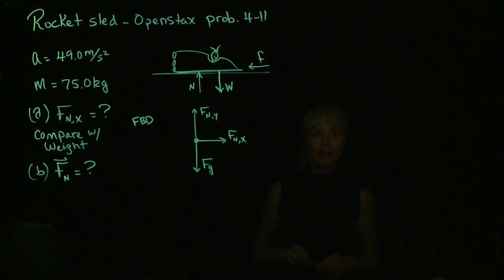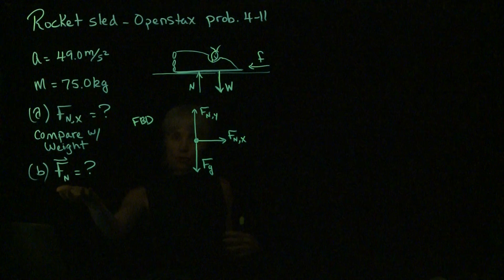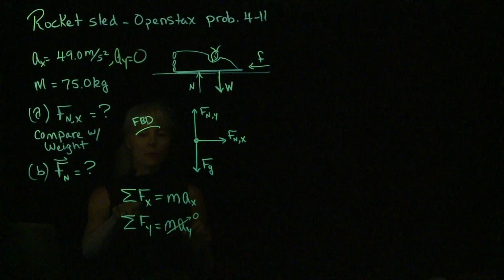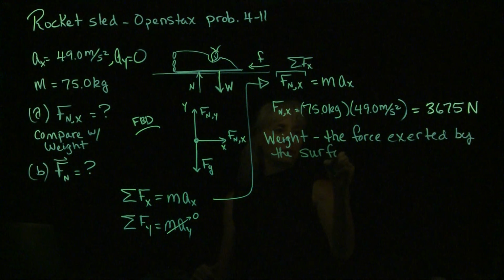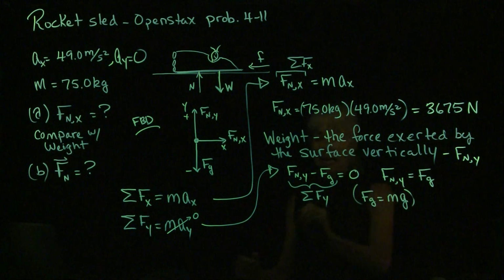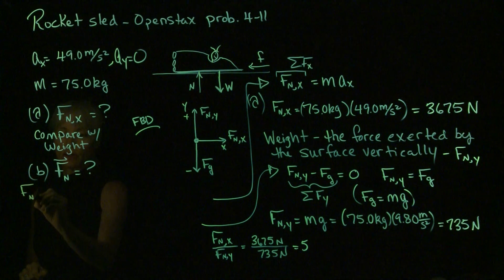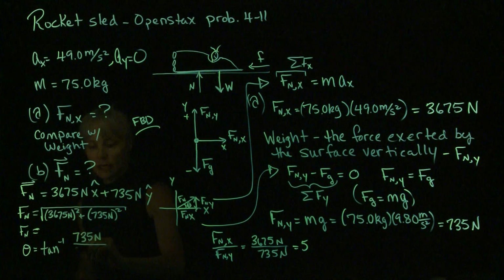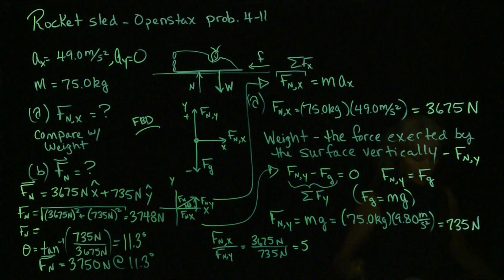Ch4_lecture5_rocket sled prob 4-11